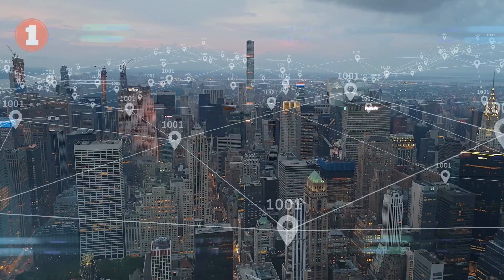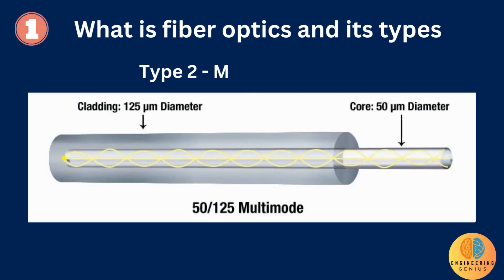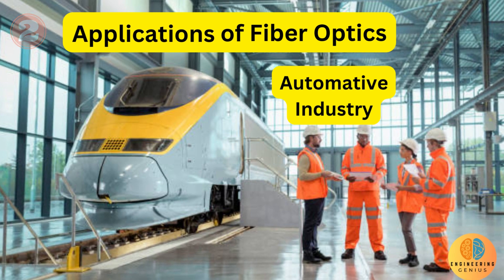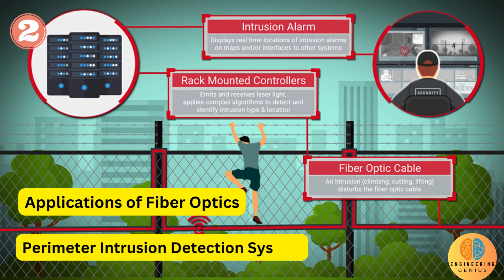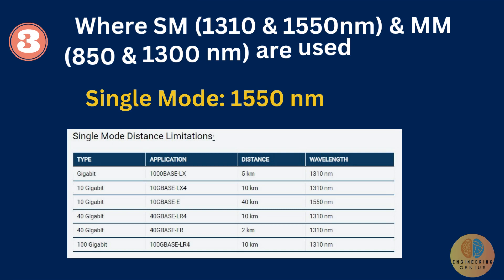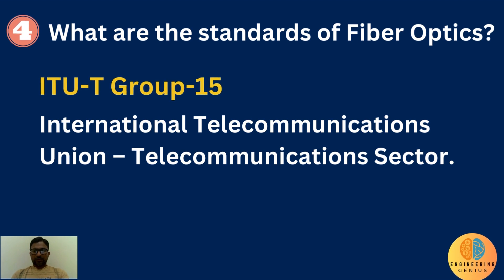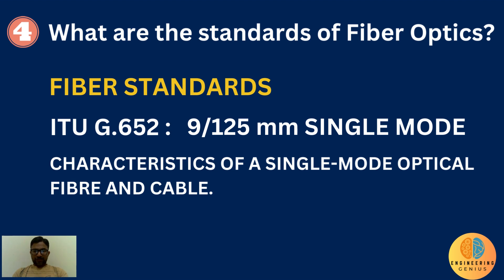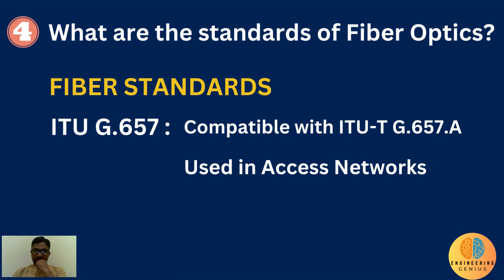Optical Fiber Engineer Interview Questions And Answers [100% Selection] Part-1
Best video for Optical Fiber Engineer Interview Questions And Answers [100% Selection].
With my 14 years of Experience, I am giving you "Top 10 Optical Fiber Engineer Interview Questions and Answers" to crack any fiber related INTERVIEW.

If you are interested to learn about "What is Fiber Optics? and How Does Fiber Optics Work? and Why is Fiber Optics Important?" topic , you need to visit:

If you are Engineer, working in Optical Fiber field, here are the Optical Fiber Engineer interview questions and answers which will help you to crack the interview. I have included Common interview questions for Optical Fiber Engineers. You will find detailed information on Interview tips for Optical Fiber Engineer positions, How to prepare for an Optical Fiber Engineer interview, Top skills for Optical Fiber Engineers, Technical questions for Optical Fiber Engineer interview, Behavioral questions for Optical Fiber Engineer positions, Sample answers for Optical Fiber Engineer interview questions and Optical Fiber Engineer interview preparation guide.

This video is all about "top 10 fiber optics interview questions and answers"  and "how to crack any fiber optics job related interview "subject valuable information but we also try to cover the   subjects:
-What is fiber optics?
-How Fiber Optics Works?

I have tried to produce a good video clip regarding what is fiber optics and how fiber optics works? and also fiber optics interview questions answers for engineers and supervisor.

Have I addressed all of your questions about top 10 fiber interview questions and answers?
Individuals who searched for fiber optics interview questions answers likewise looked for fiber optical interview questions and answers.